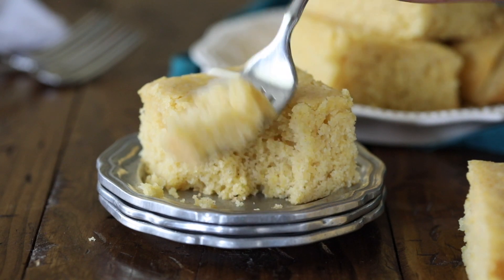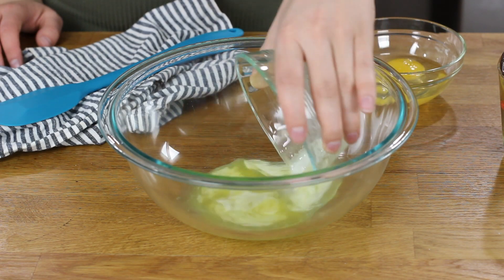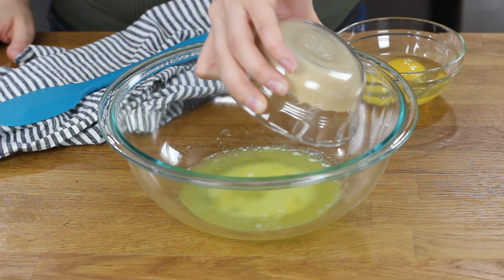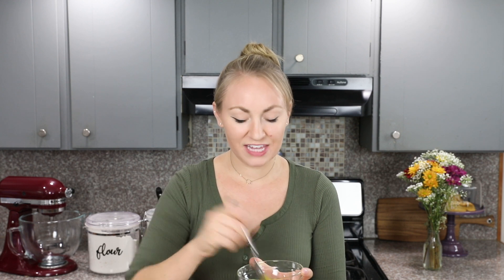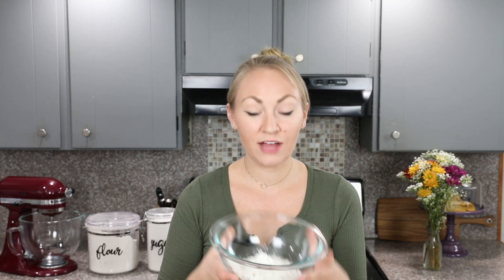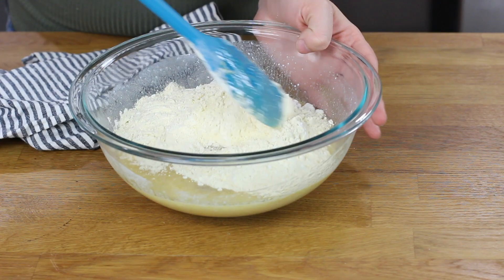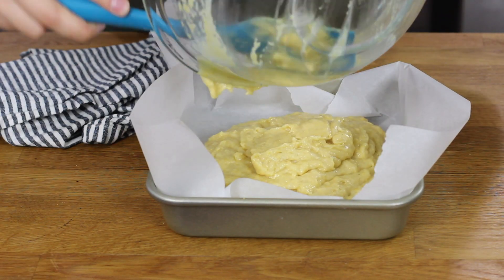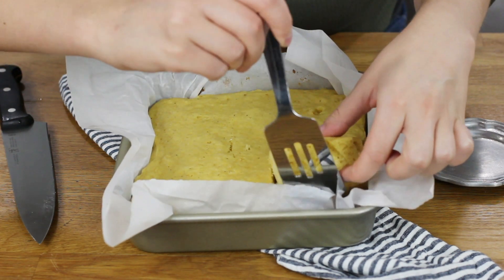Best Buttermilk Cornbread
What do you like to eat with your buttermilk cornbread? This is an easy, quick, buttermilk cornbread recipe that can be mixed up in minutes!
↓↓↓↓↓↓ CLICK FOR RECIPE ↓↓↓↓↓↓↓↓

Slightly sweetened (without being too sweet) and moist (thanks to the buttermilk), this cornbread is the perfect side dish for your favorite soup or other dinner recipe.

Ingredients
1/4 cup unsalted butter melted (56g)
1/4 cup canola or vegetable oil (60ml)
1/3 cup light brown sugar (70g)
2 ½ Tablespoons granulated sugar
2 large eggs lightly beaten, room temperature preferred
2/3 cup buttermilk
1 cups all-purpose flour (125g)
3/4 cup cornmeal (120g)
2 teaspoons baking powder
1/2 teaspoon salt

Instructions
00:00 Introduction

00:36  Preheat oven to 350F (175C) and line an 8x8 metal pan with parchment paper or lightly grease and flour. Set aside.

00:41  Combine the melted butter and canola oil in a large bowl and stir well.
Add sugars and stir until combined.
Add eggs and buttermilk and stir well.

01:57  In a separate bowl, whisk together the flour, cornmeal, baking powder, and salt.

02:16  Add dry ingredients to wet and stir until just combined.

02:39  Spread into prepared pan and bake on 350F (175C) for 25 minutes or until a toothpick inserted in the center comes out clean or with a few moist crumbs.